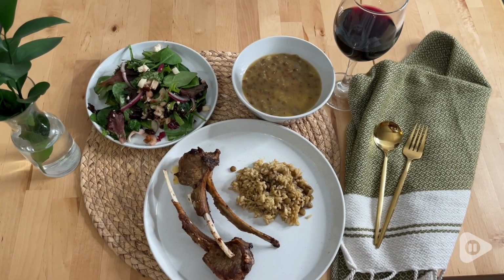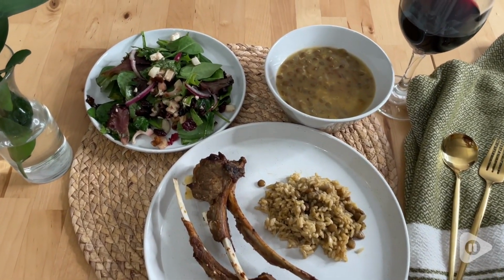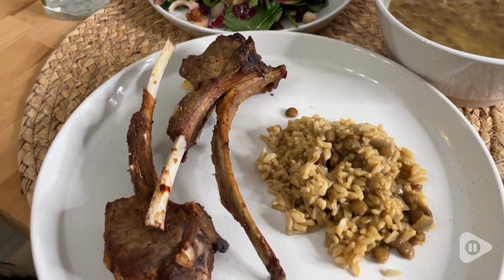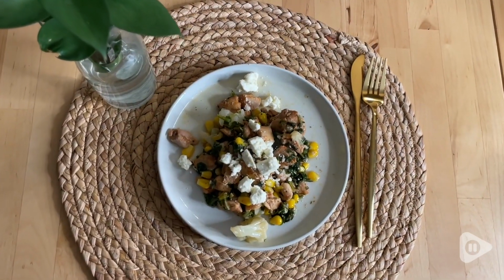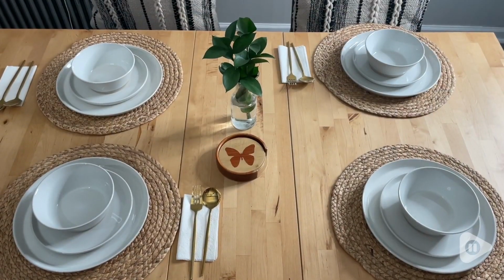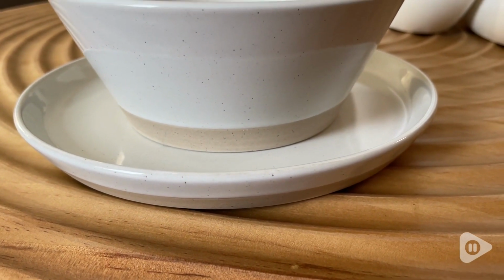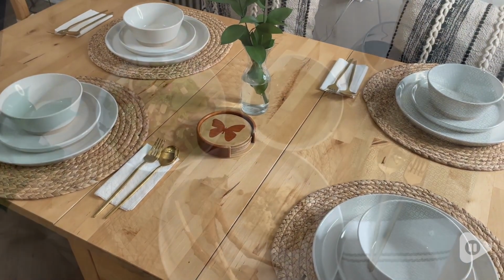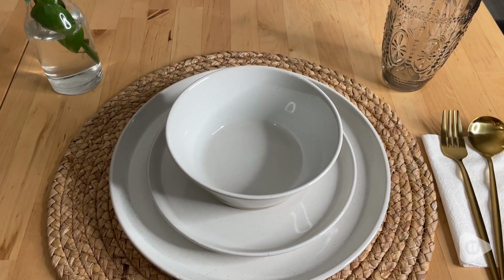Famiware Saturn Dinnerware Sets | Our Point Of View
Famiware Saturn Dinnerware Sets

(Commissionable Links)

【WHAT WILL YOU GET?】This dinnerware sets includes 4*10.5" dinner plates, 4*8" salad plates, 4*6" cereal bowls. This is a great combination for a family dinner party. You can safely use them to serve steaks, salads or desserts.
【SCRATCH RESISTANT】Saturn Dinnerware is fired at 2340℉ for 13.5 hours to form a strong scratch resistant surface. No need to worry about scratches from your forks or knives.
【DISHWASHER AND MICROWAVE SAFE】Famiware plates and bowls sets have passed microwave and dishwasher safe testing at internationally accredited laboratories. Each dish is 100% dishwasher safe and microwave safe.
【100% FOOD-GRADE GLAZE】Famiware dinnerware sets are made of 100% food-grade glaze. NO need to worry about harmful substance leaching into your drinking and food.
【PERFECT FOR A GIFT】Famiware dish set is popular with friends of all ages with minimalist design and neutral colors. Perfect gift for housewarming, Thanksgiving, Christmas and fun celebrations.
【ELEGANT CONE-SHAPE DESIGN】Conical dinnerware makes your dinner table elegant and attractive, special bottom design, anti-slip and takes up little space.
【FUN SPECKLED DESIGN】These dinnerware sets feature a minimalist design. Spruce up meal time with these plates and bowls sets that feature a brown speckled pattern, making each piece unique.
【STACKABLE & EASY TO CLEAN】These dishes are stackable and don't take up a lot of space in your cupboard. Easy to clean, you can wash them with foam and water or place them into your dishwasher.
【FAMIWARE' S PROMISE】We promise to send you replacements for free if you receive some pieces that is damaged during shipping, simply send us a message on Amazon and our service is available daily to hear your request.
Thanks for choosing Famiware! Famiware is dedicated to creating healthy and safe dinnerware that turns every time you cooking and eating into a warm experience.